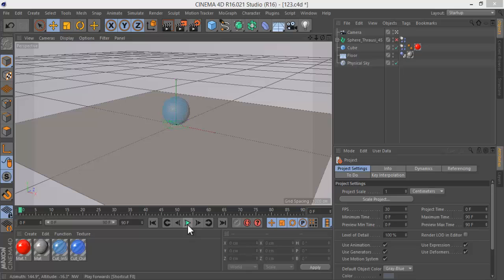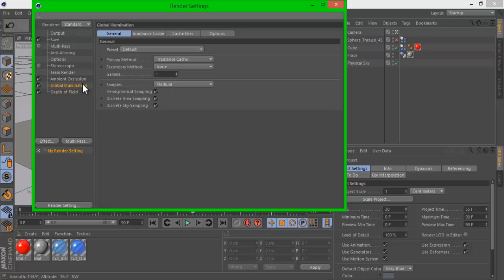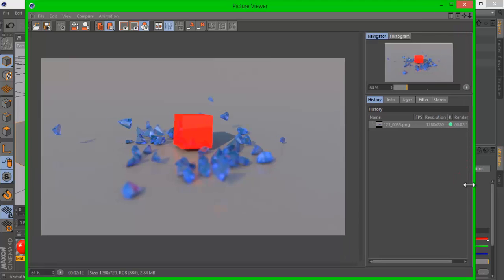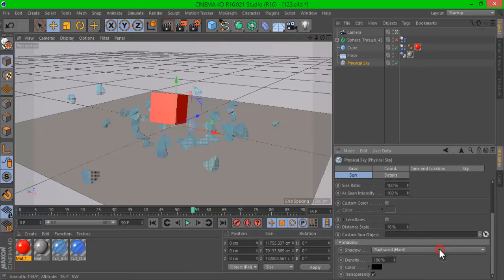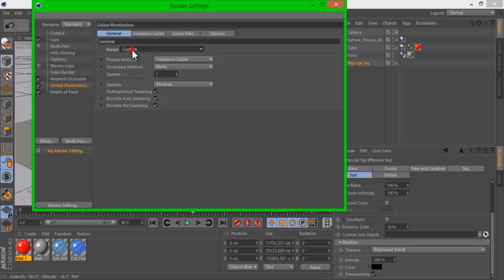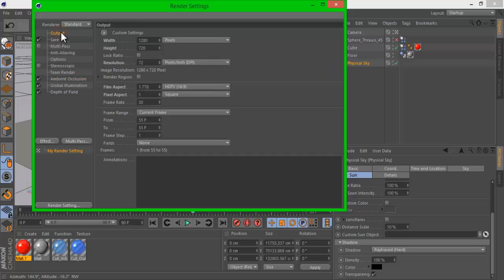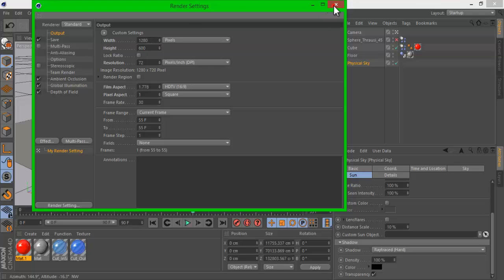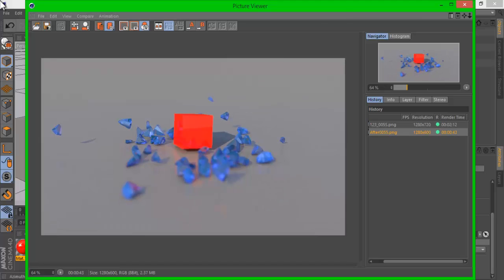How to render 3 times faster in C4D!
If this video helped you in any way, please like and share so more can see it, and to stay up to date with After Effects and C4D tutorials, be sure to subscribe :D